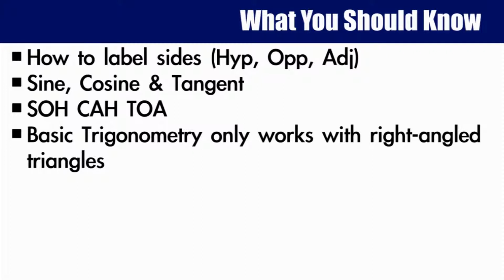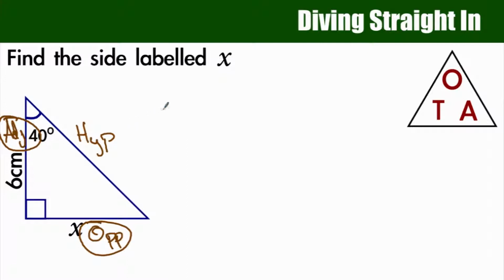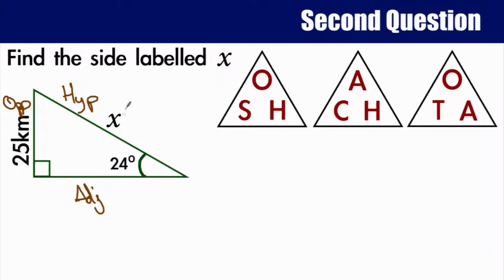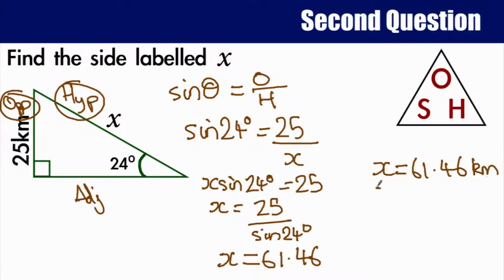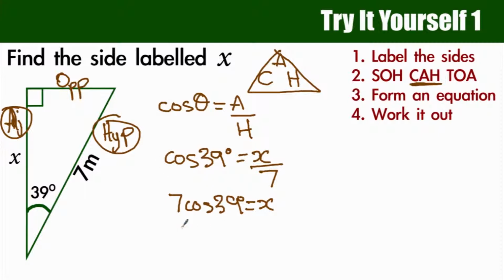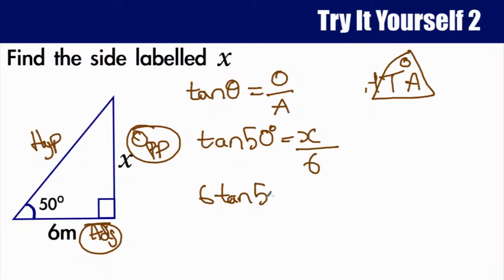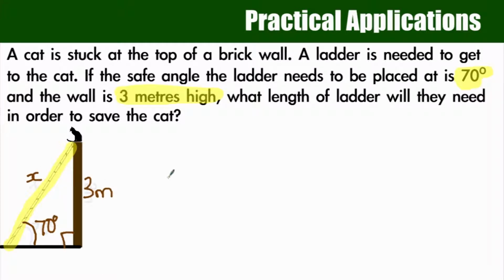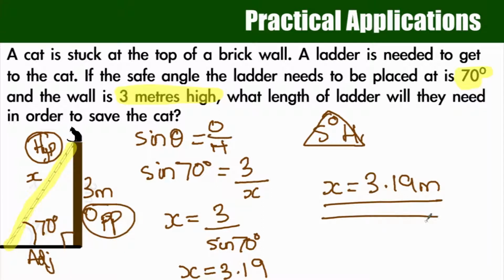Trigonometry Basic - Finding the Sides (Old version)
This is a video tutorial on how to find the missing side in basic trigonometry. This is the first video* produced and uploaded, so may be re-recorded at a later date.

Introduction with "What You Should Know Already"
Question 1 Run through
Question 2 Run through
Try It Yourself 1 (with answer run through after)
Try It Yourself 2 (with answer run through after)
Practical Applications (A look at a question you're more likely to find in your exam).
Review.

Reviews (meaning whether it was helpful/ good or give constructive criticism) are welcome. "Hate/ troll" comments will be ignored.

*We had a test/ beta video before, but was just a prototype video. We have since changed, creating a style, consistency within the video's and are now on track to creating more consistent video's, but with room for improvement still.